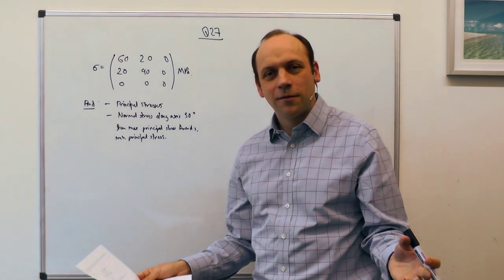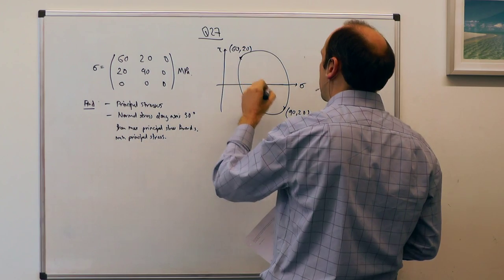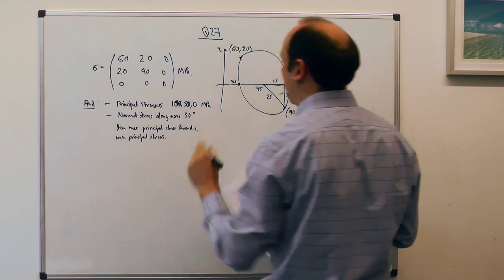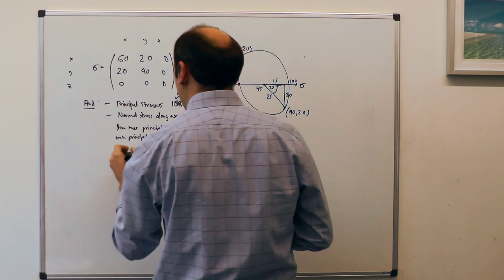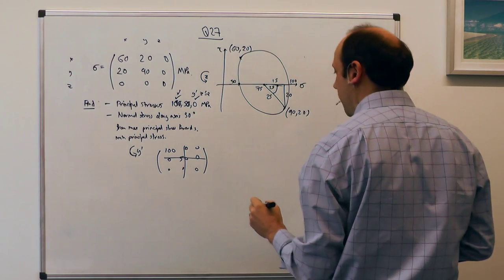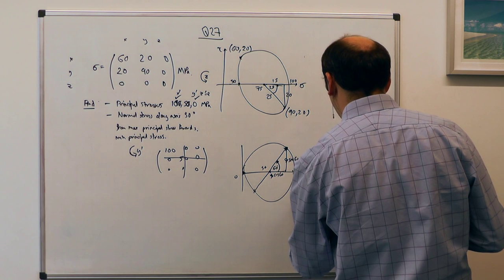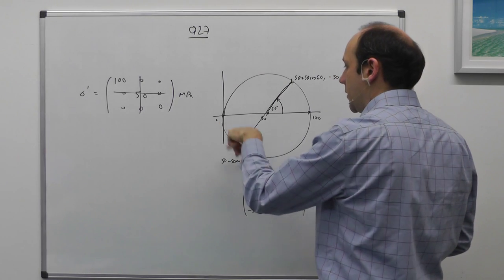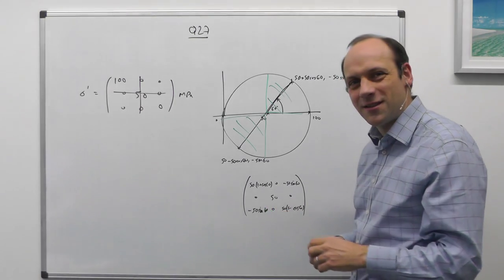Q27 | 203b - A last bit of rotating using Mohr's circle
Segment 5 of lecture 6. Q27 - A let bit of Mohr's circle rotating